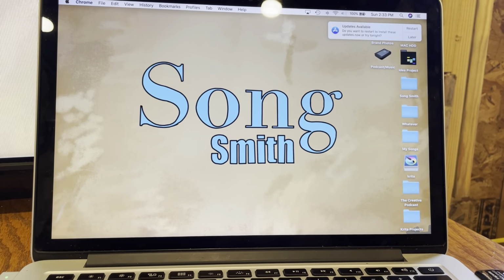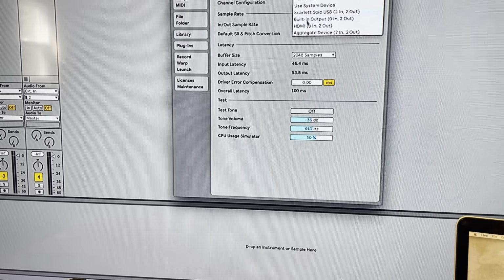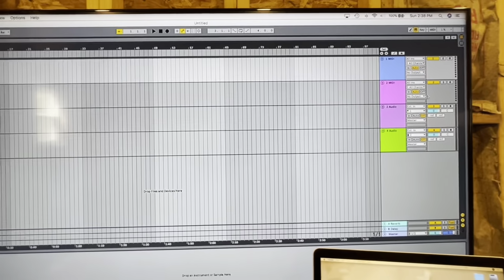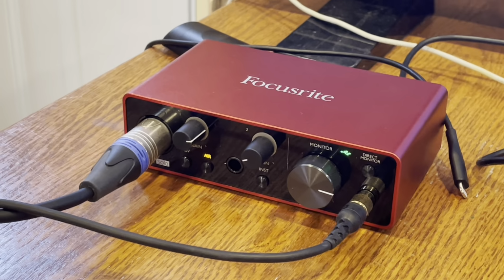How I Record a Podcast | Life of a Songwriter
I thought "hey, it might be cool to show off how I record I podcast episode".

So I did.

If you have things you want me to cover, or just want to say hi, we can get connected: